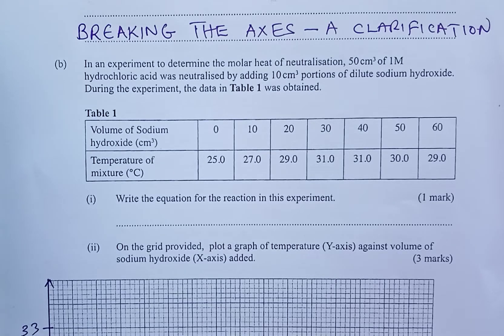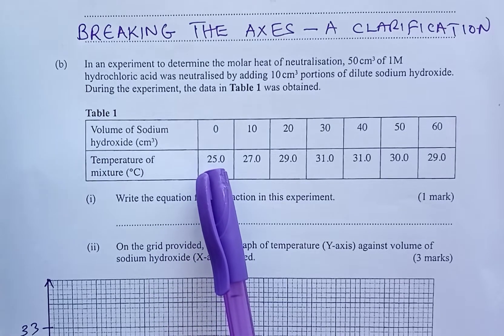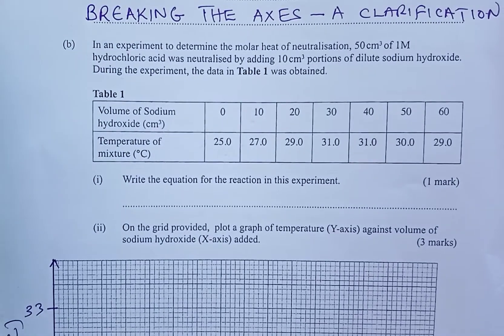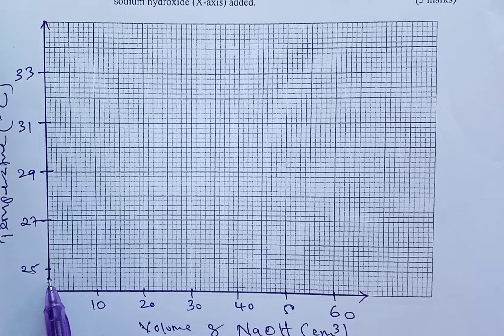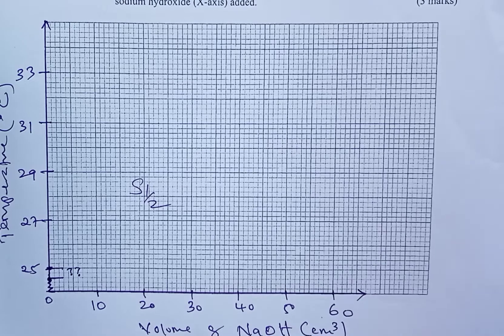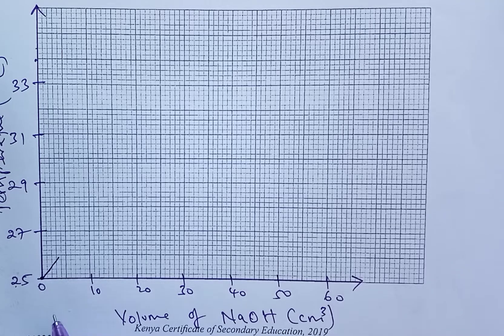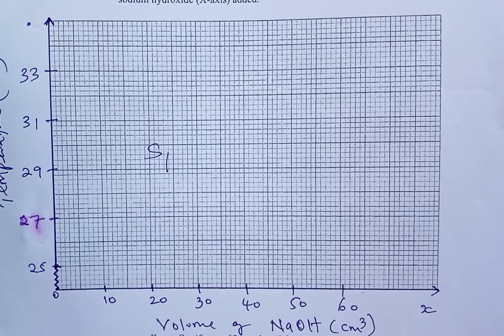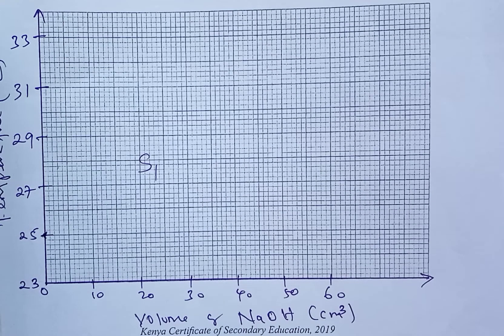Breaking of axes in Chemistry graphs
We do a clarification on how axes can be broken correctly while drawing graphs in Chemistry. Watch on.